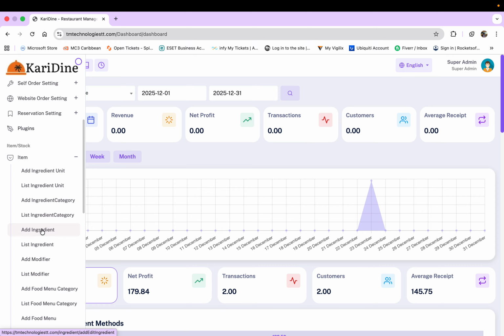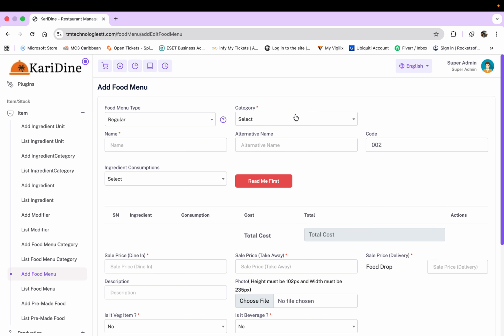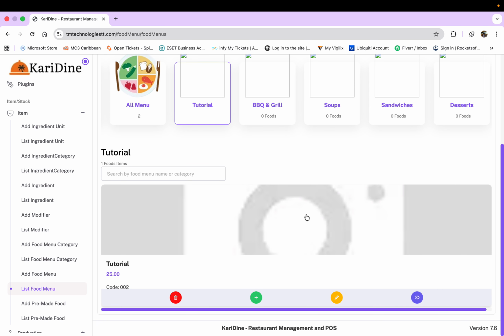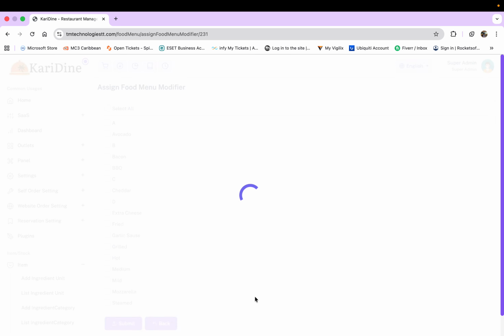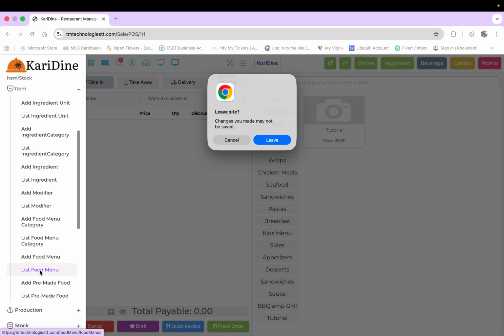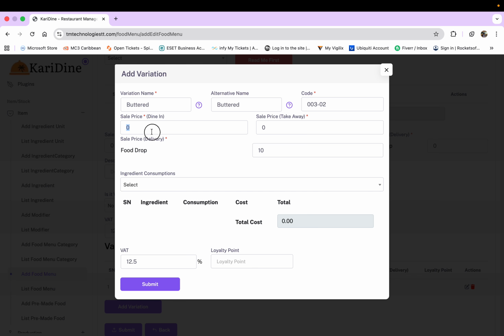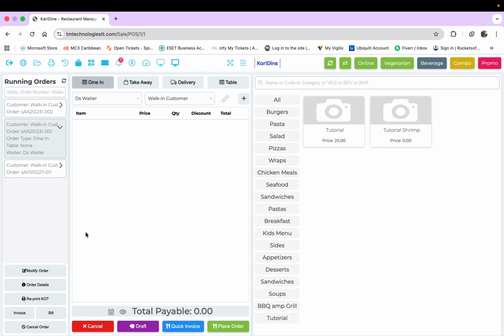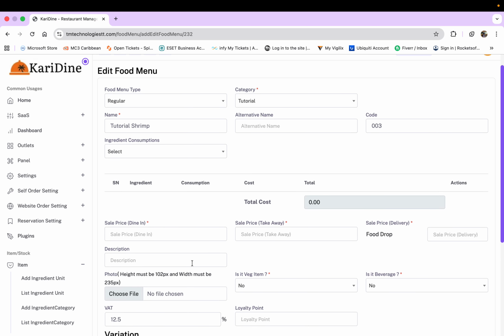KariDine—(Item Maintenance)—List Product, Add Product, List modifiers, Add modifiers, Add Variation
In this tutorial, we will go through adding modifiers, products, and variations and also see how they are applied and viewed via the POS interface.